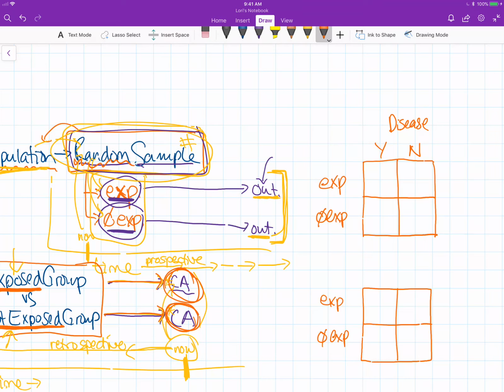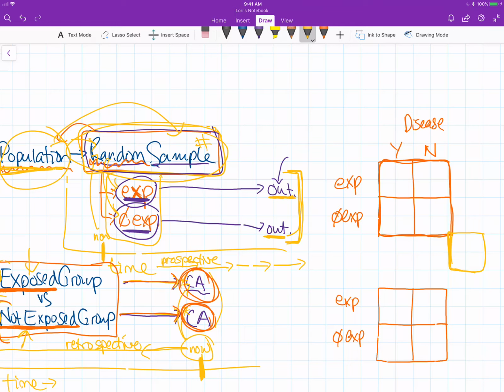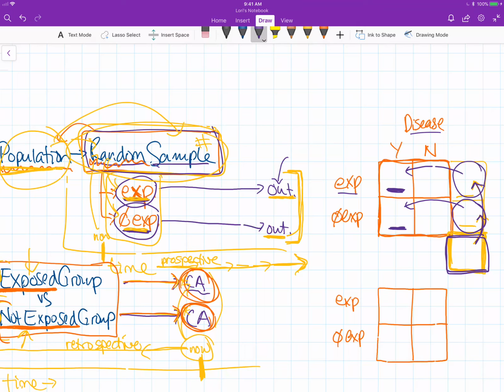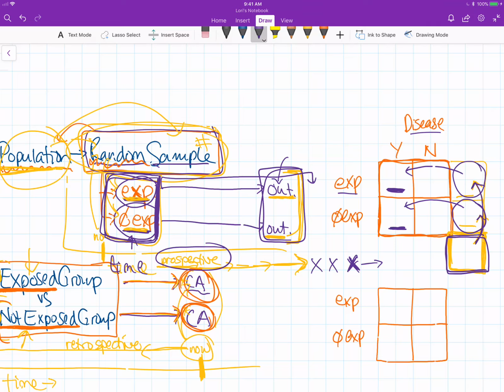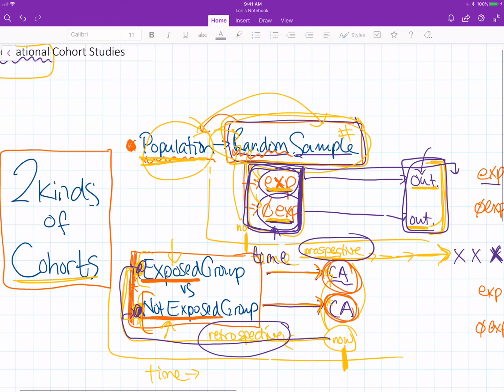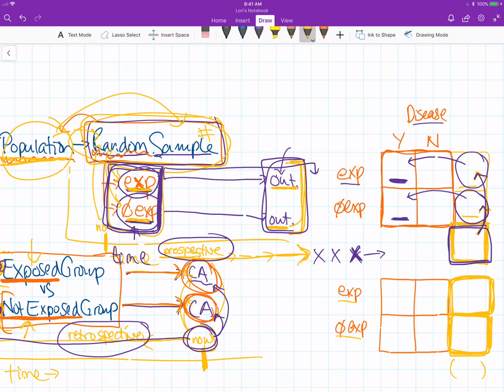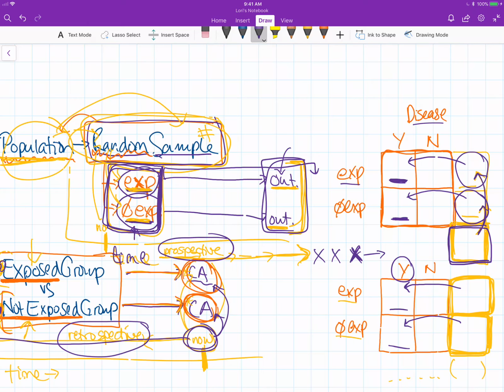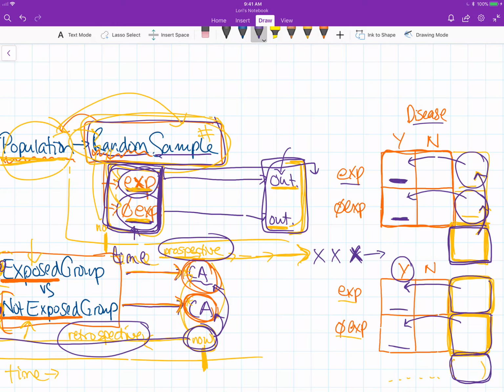Data collection for cohort studies